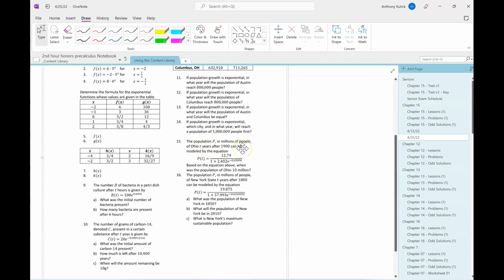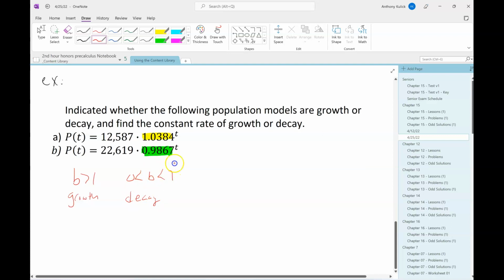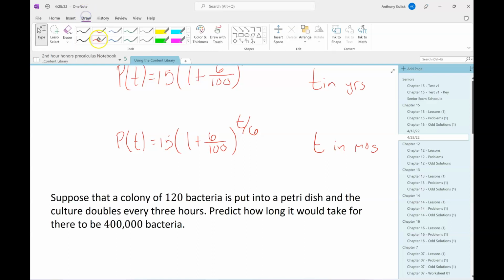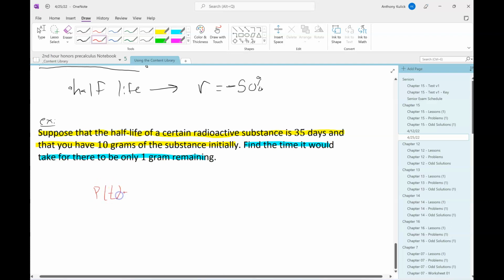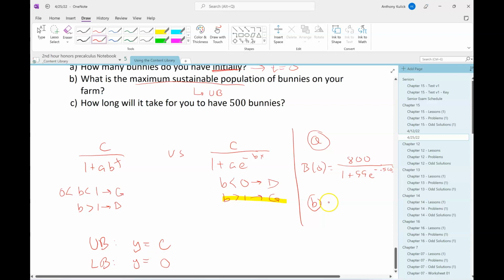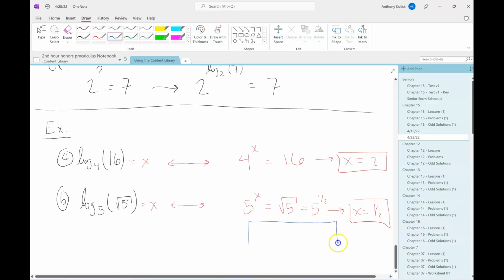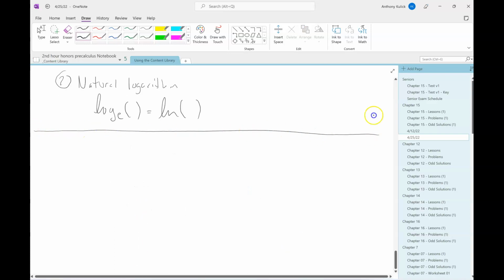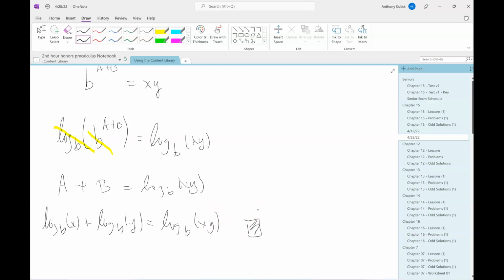4/25/22 HTPC - 2nd hour